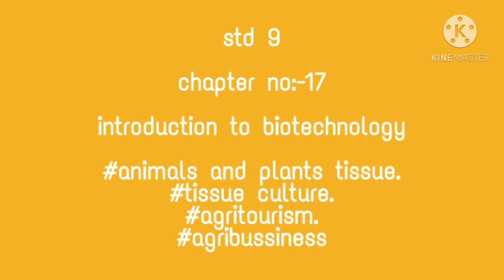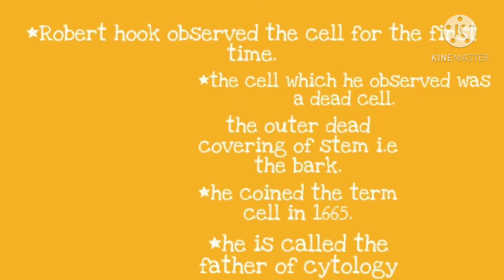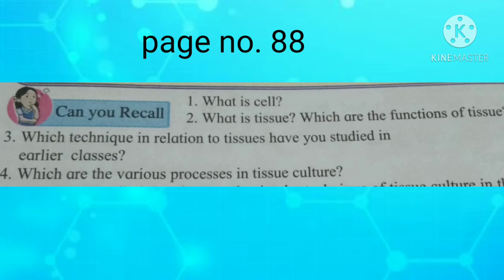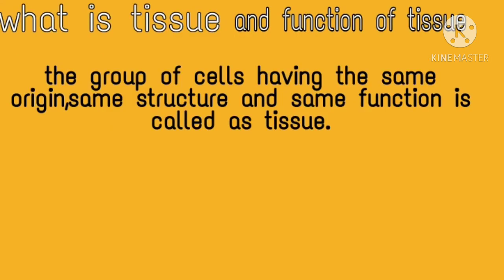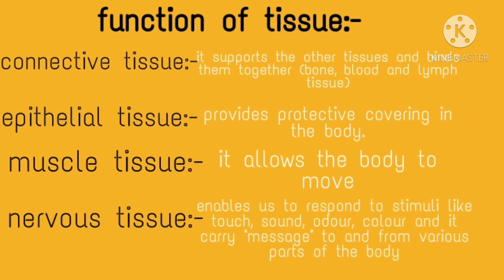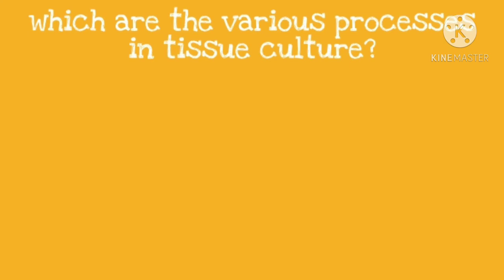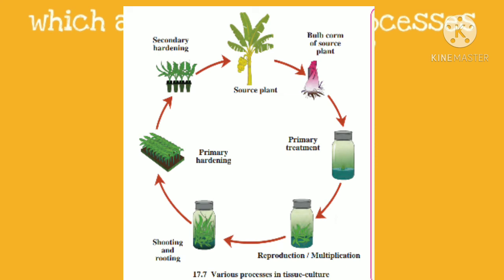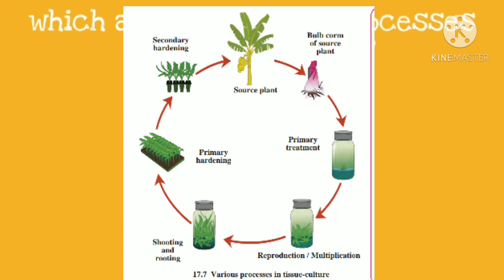STD 10-science- maha state board- chapter no 8-cell biology and biotechnology - part 1.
what is cytology.

revision of topics from std 9,
what is cell
what is tissue and its function.
technique of tissue culture.